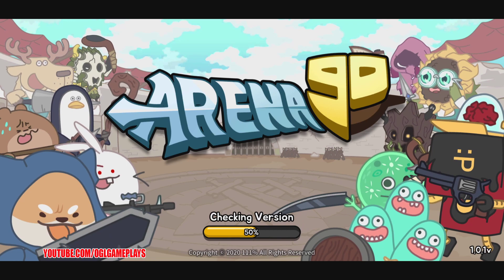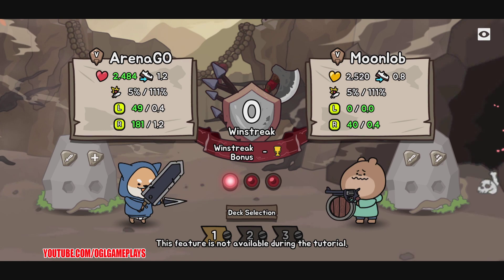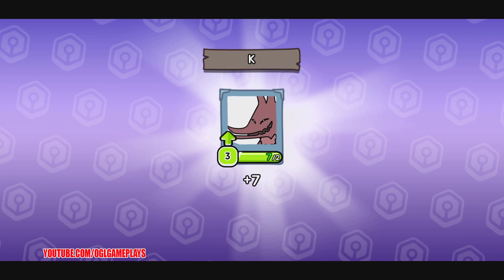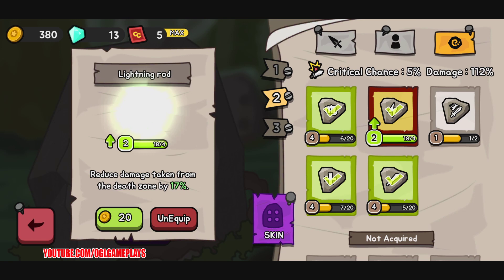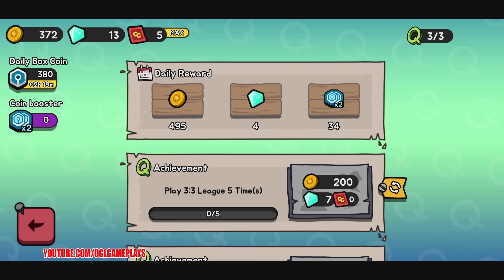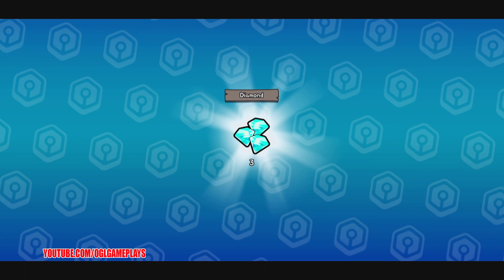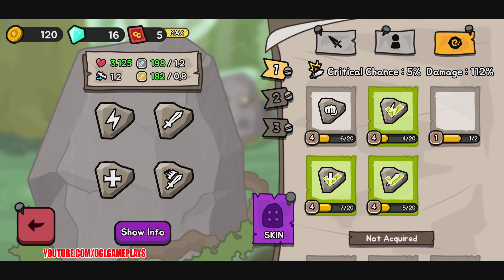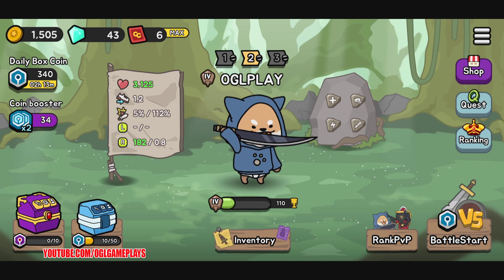Arena Go (By 111%) Gameplay First Look (Android iOS)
Arena Go By 111%

iOS:

Filled with cute characters, “Combination Action PVP”!!
Find the best deck by combining different characters, weapons, and runes!
Compete against players from around the world using your own, unique deck!

※ However, be cautious of taking too much time! The Death Zone will slowly creep towards you in time!

◆ Awesome Features of ArenaGO
◇ Tons of various combinations and strategies that can be made and implemented with unique characters and various equipment items!
◇ Play in ranked matches with other players, a fiery battle of wits!
◇ Ranked matches can be played cooperatively with your friends in 3 vs. 3’s!

◆ Try these combinations!
◇ One-Shot Combination Amplify your attack to neutralize your opponent as soon as the match starts.
◇ Tank Combination Heal and endure hits from your opponent to turn the table in the late game by taking advantage of the Death Zone.
◇ Back Stabber Combination Move behind your opponent to deal consistent damage.

The game can be played now for free.
Challenge yourself to reach the ‘Grand Master’ tier at the Arena, a real-time PVP mode!